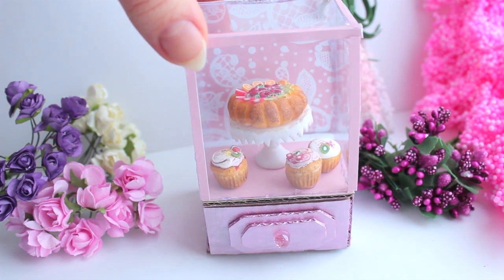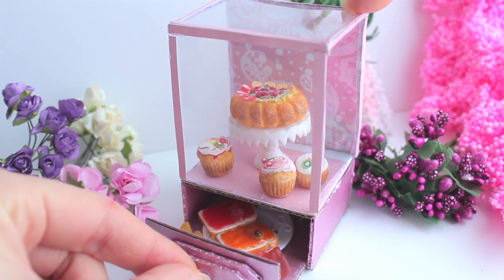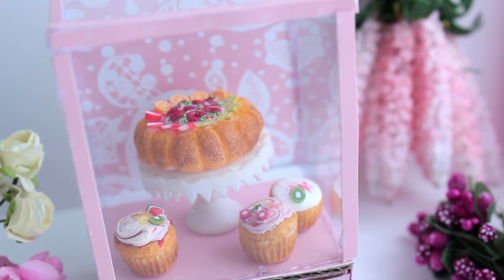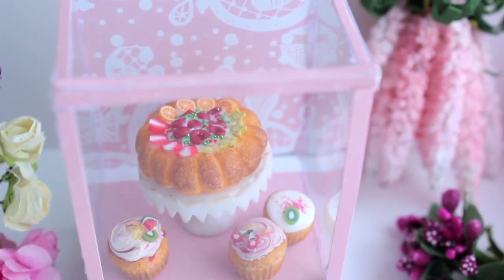❤ Miniature Sweet Shop Window ❤ EASY Craft ❤ Cardboard Tutorial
In this video I will show you how to make cute miniature shop window. Enjoy watching :)